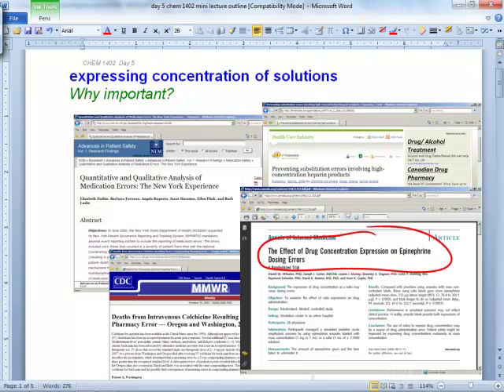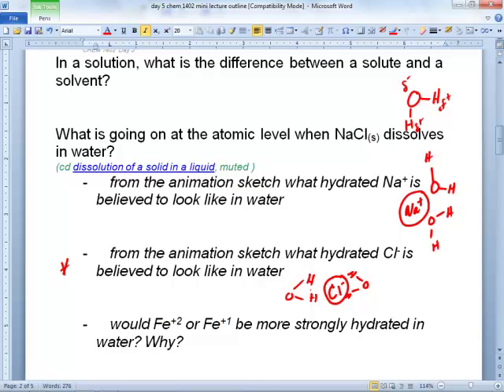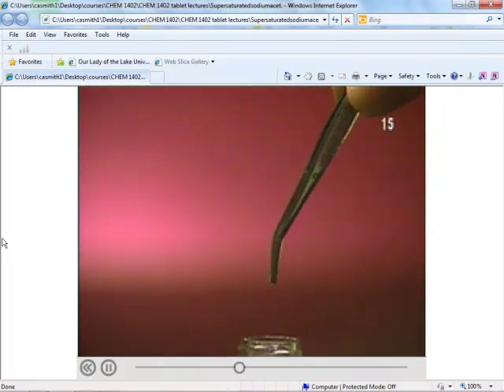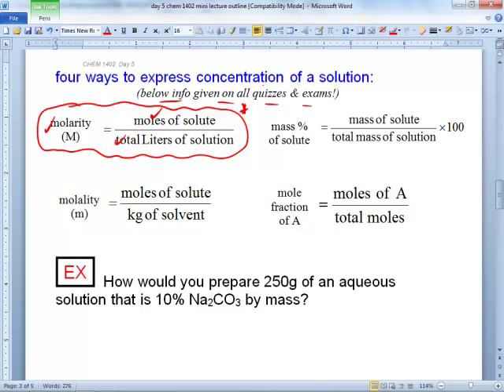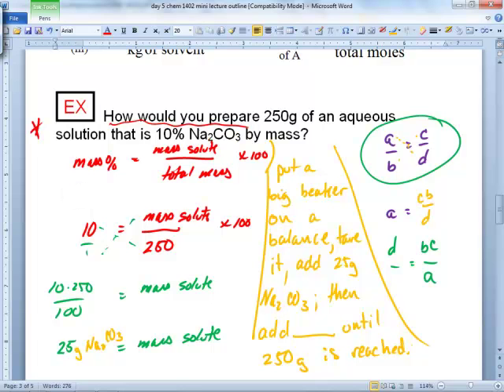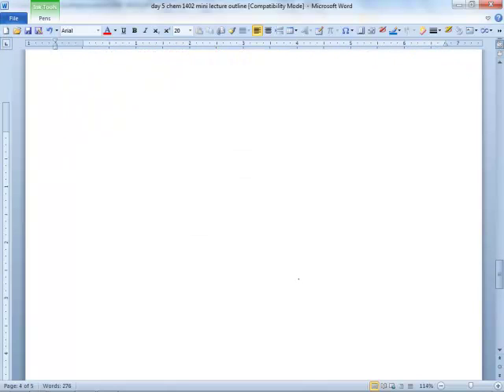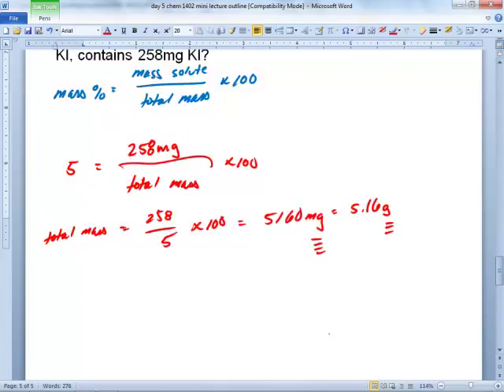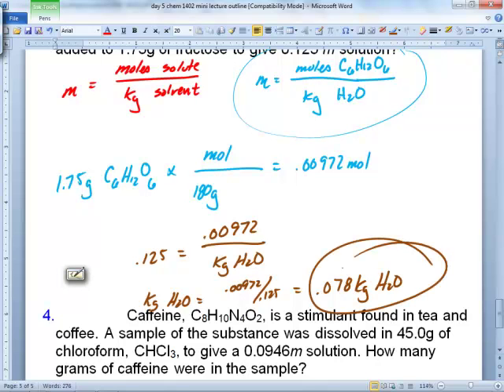chem 1402 day 5 spring 2013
expressing concentration in molarity, molality, weight percent, mole fraction, saturated and supersaturated solutions